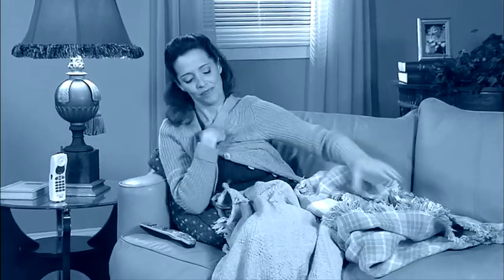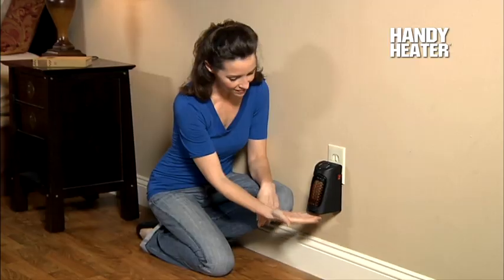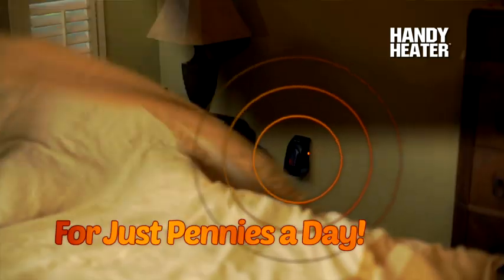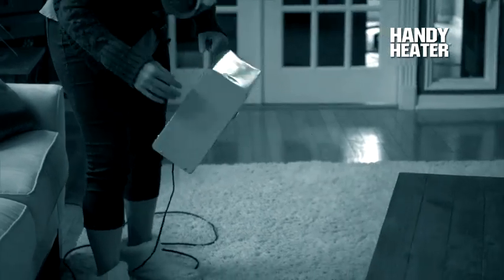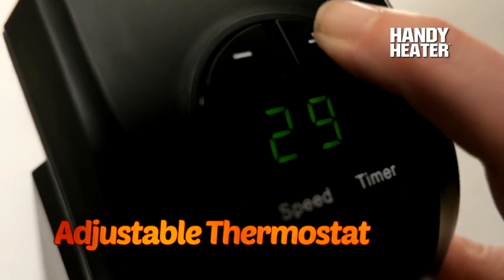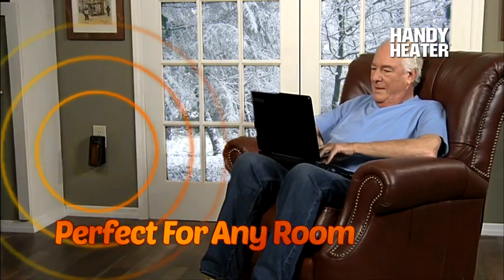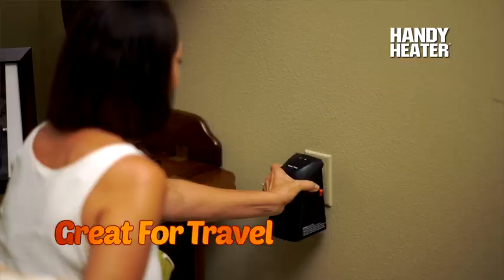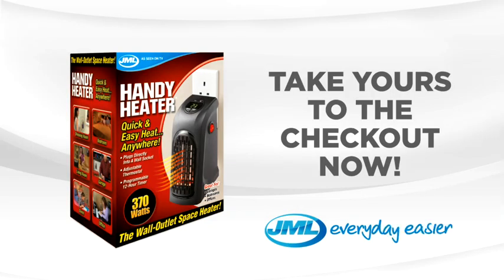JML Handy Heater | Plug In Personal Electric Travel Heater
The JML Handy Heater is a compact, portable heater that allows you to stay at the perfect temperature, wherever there is a plug socket or power outlet.

This little device is a true travel essential, sure to change the way you keep warm! Store it in your handbag, suitcase, toolbox, or even in your pocket, for your own personal heater, anytime, anywhere.